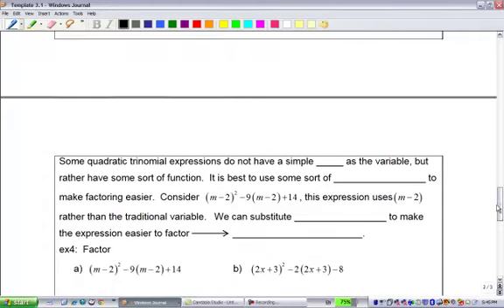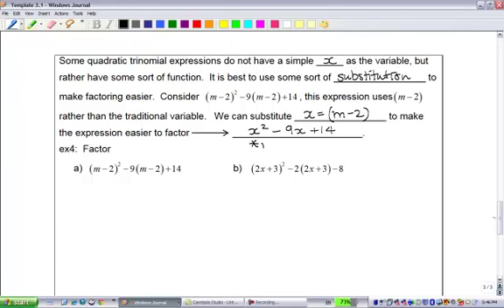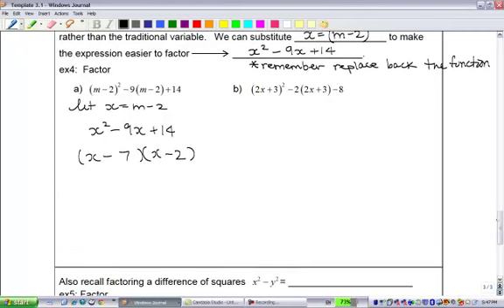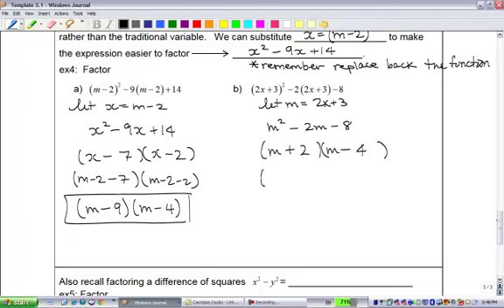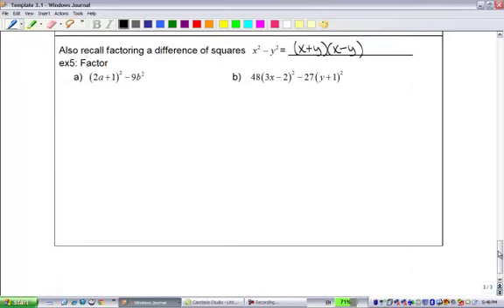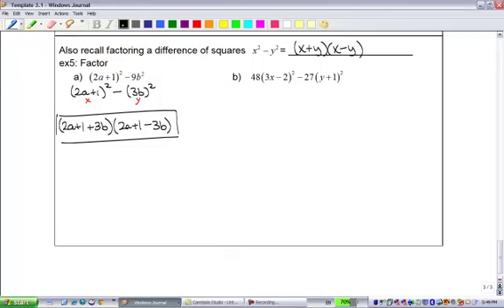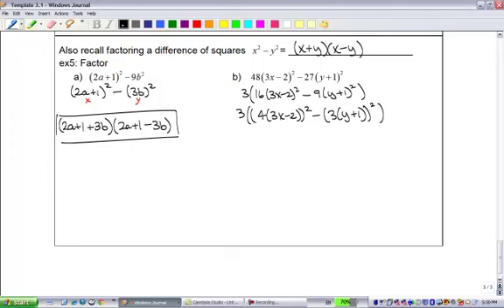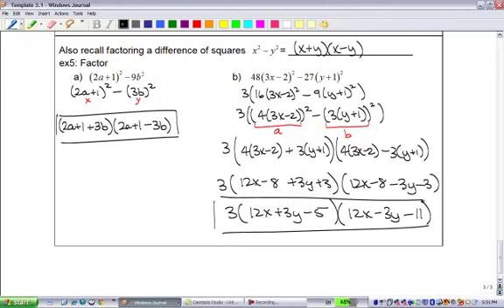Pre-Calc11 - Solv Quad - 3.1b Fact Poly.mp4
Pre-Calculus 11
Unit 3: Solving Quadratic Expressions
Lesson 3.1: Factoring Polynomial Expressions